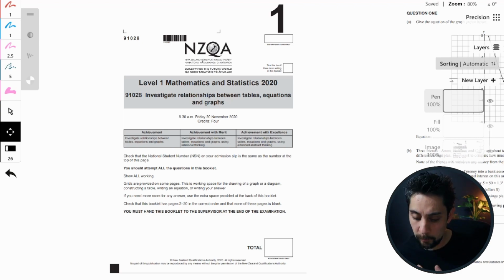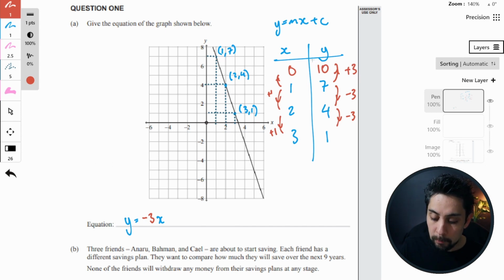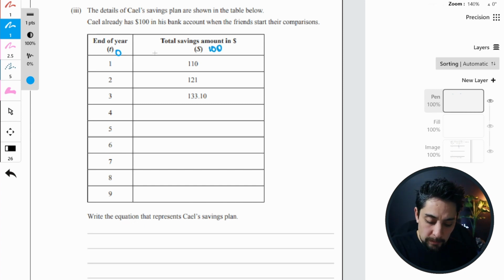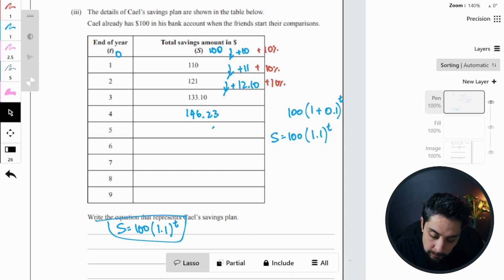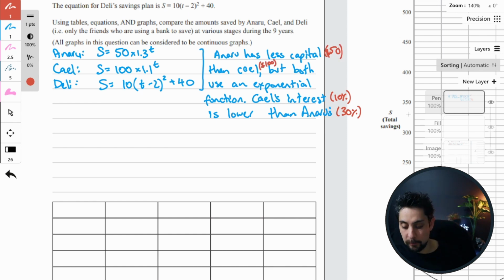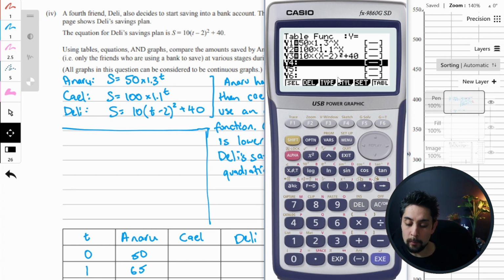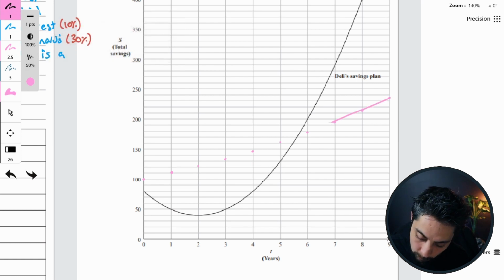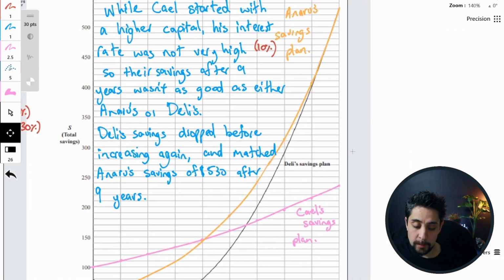Crazy interest rates! Mastering your math exams! NCEA Level 1 Tables, Equations, and Graphs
Get ready for your math exam! By the end of all your struggle and hard work, you'll be a pro!

Chapters:
0:00 Intro
1:30 Question 1a
4:16 Question 1b(i)
5:57 Question 1b(ii)
6:55 Question 1b(iii)
11:52 Question 1b(iv)
23:30 We're outta here!